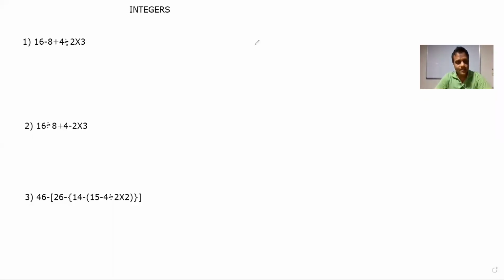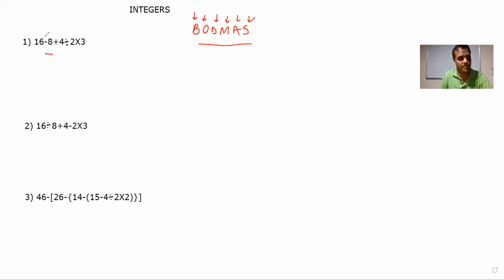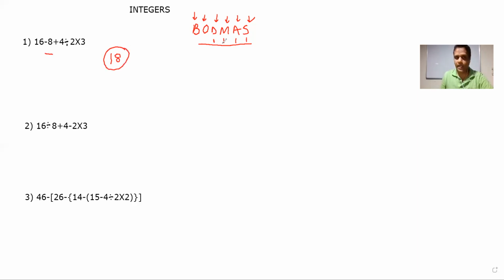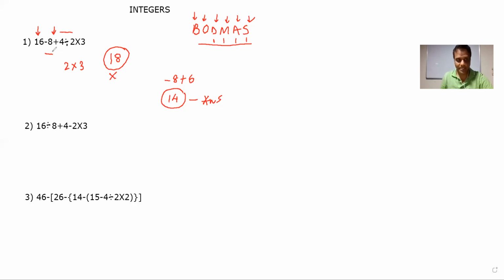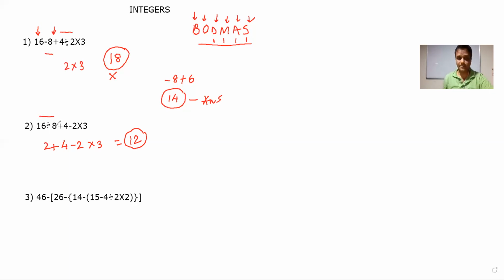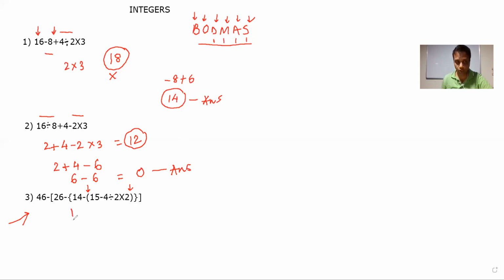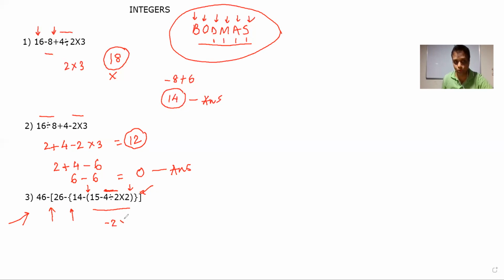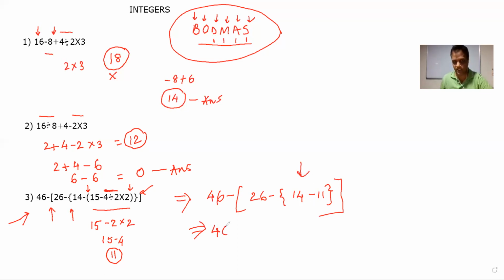INTEGERS for Class 7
BODMAS explained by Sharad, Proton Maths